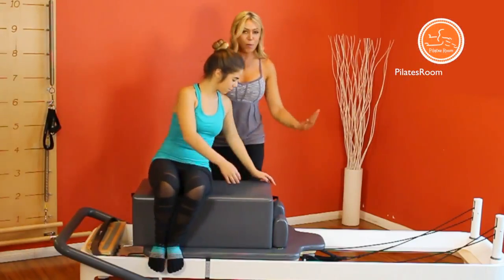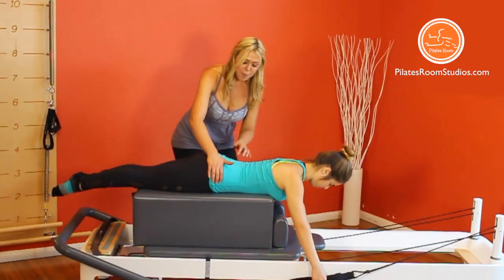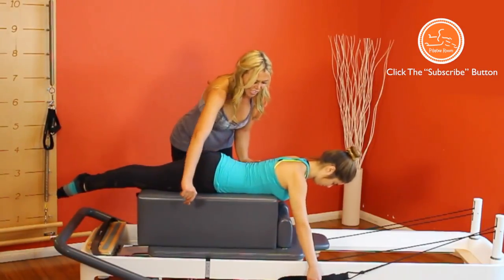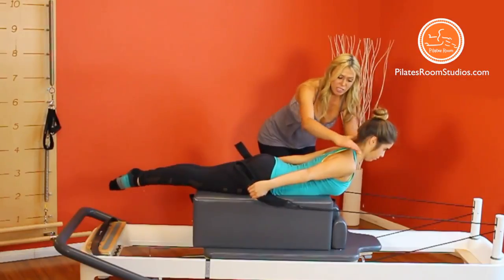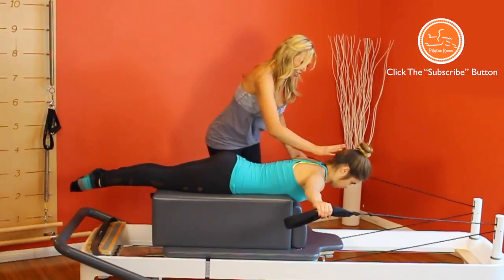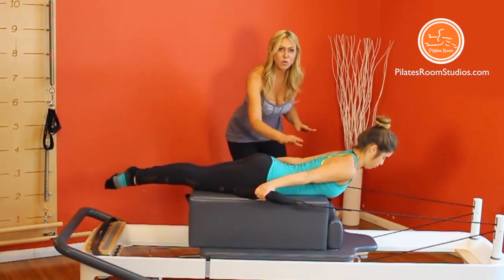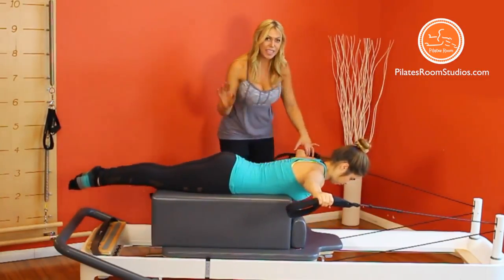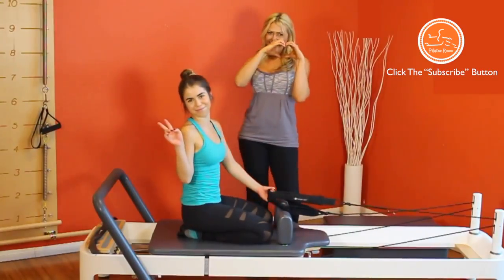Pilates Reformer Pulling Straps Explained